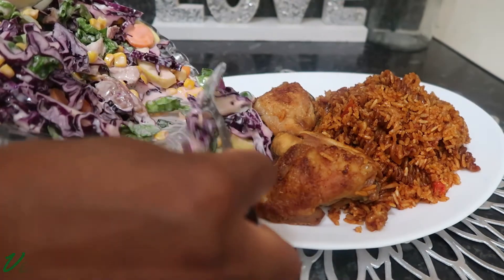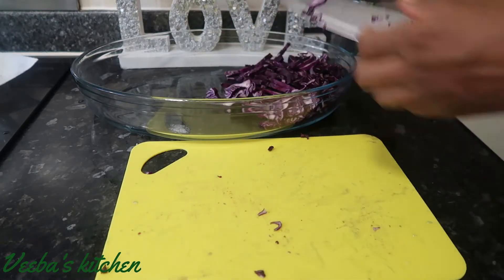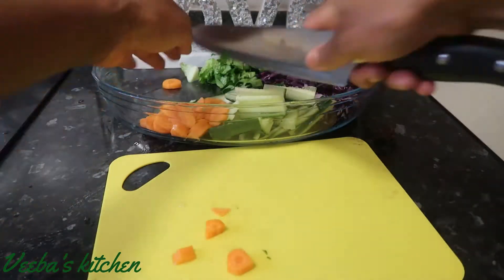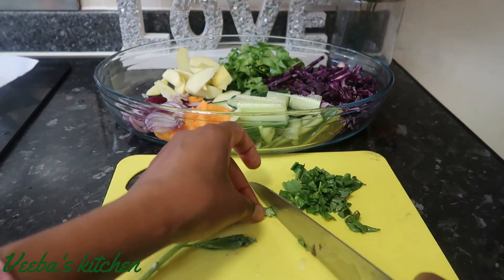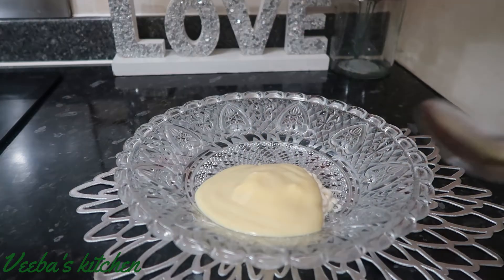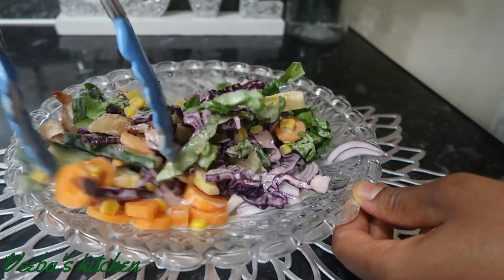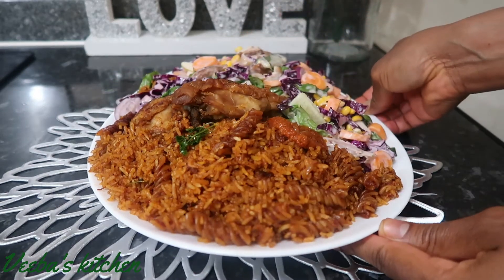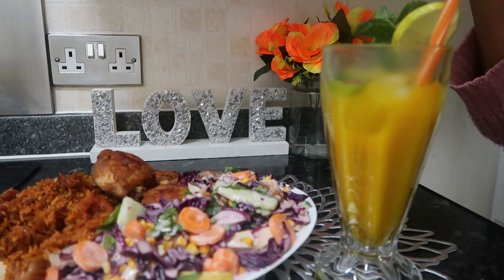THE MOST SIMPLE AND DELICIOUS COLESLAW/SALAD FOR THE FAMILY.